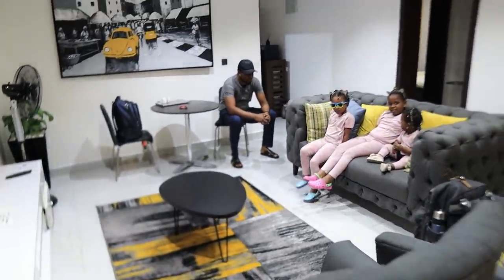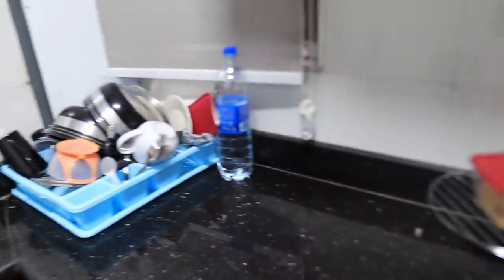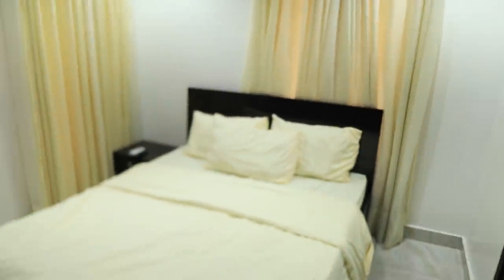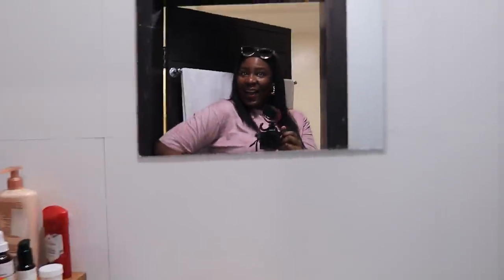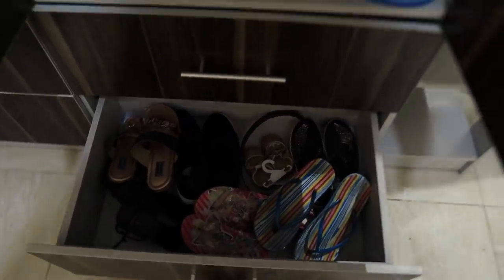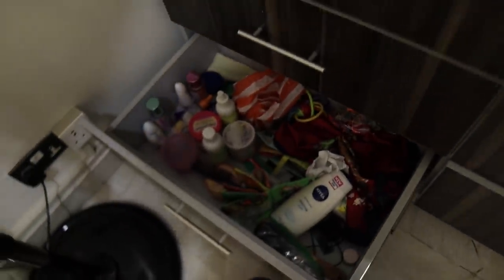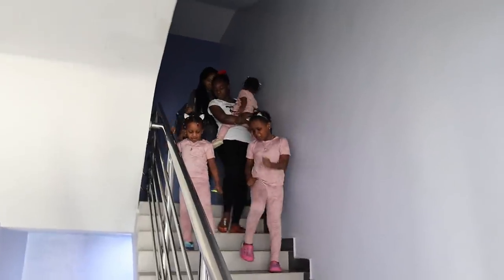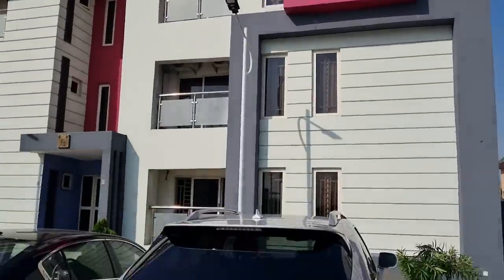What Our Lagos Apartment Looks Like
FAQs
1. What Camera do you film with?

1b. What Lens do you film with?

2. Do you use a Ringlight?

3. What Microphone(s) do you use?

4. Do you vlog with your phone?

5. What Software do you use to edit?

6. What do your Daughters' names mean?
         2. "AVA" (Origin: HEBREW) meaning "Life" or "Living One" or "Life Giver"
         3. "SOPHIA" (Origin: GREEK) meaning "Wisdom"